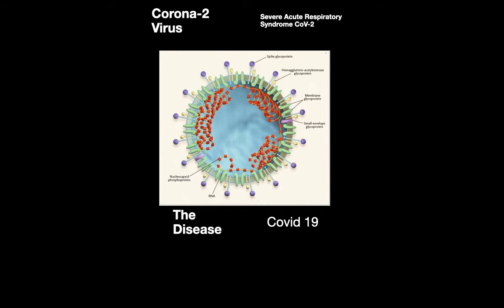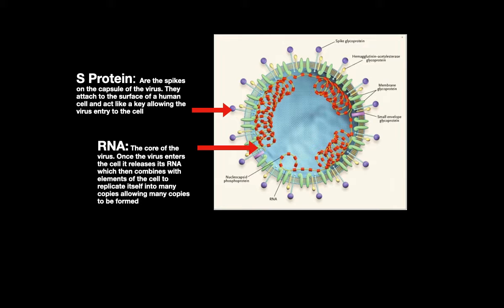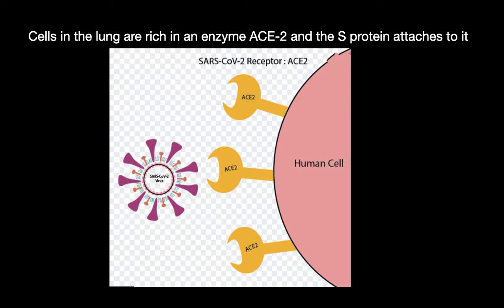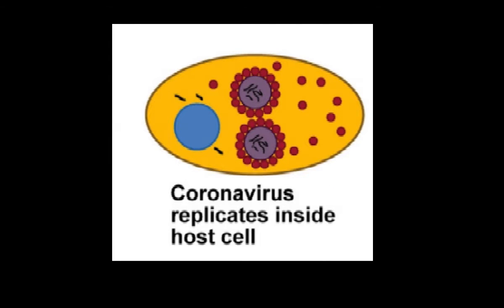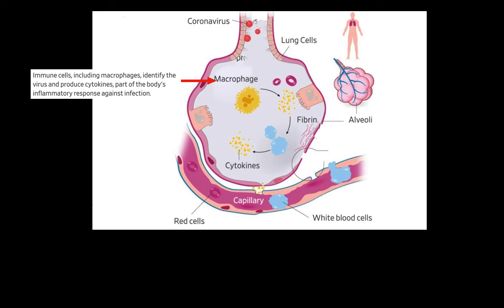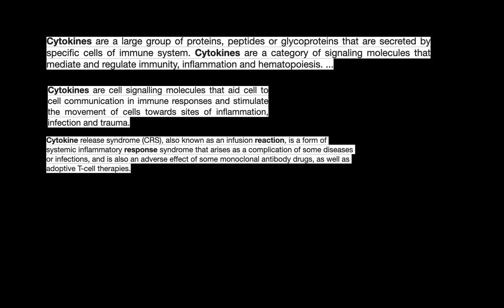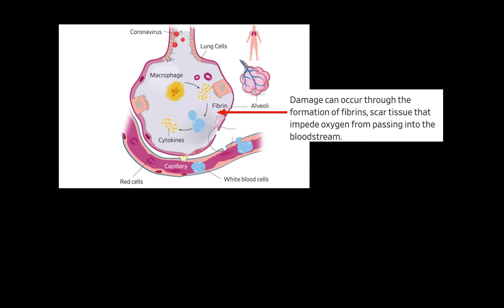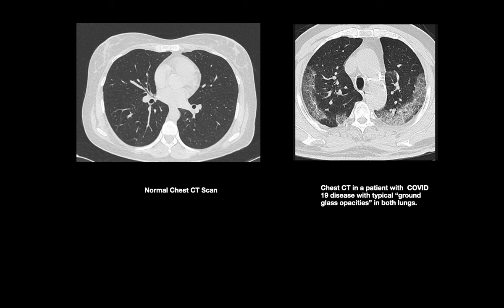How Covid 19 Kills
A depiction of Covid 19 disease